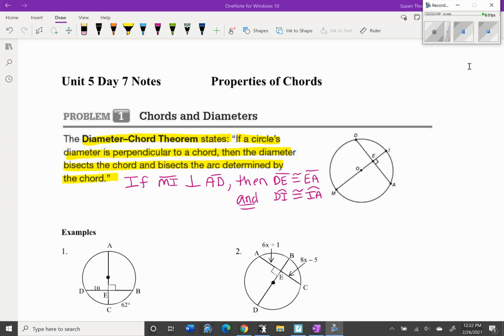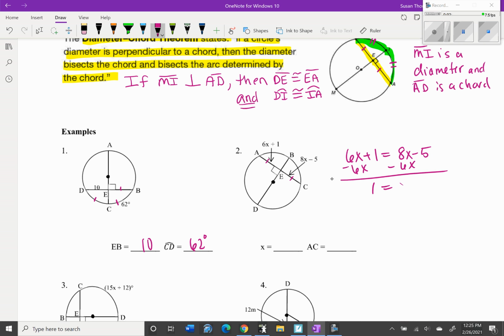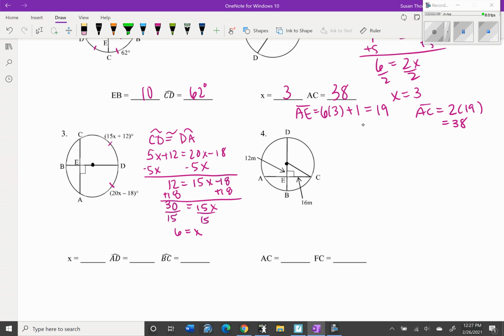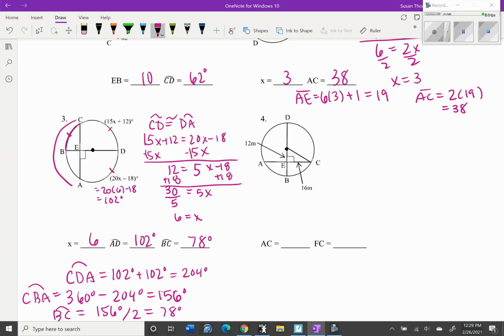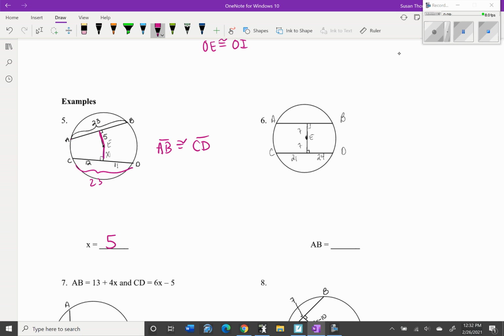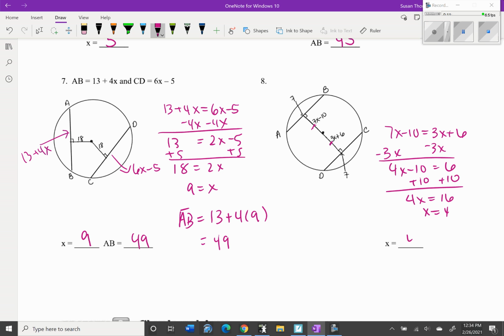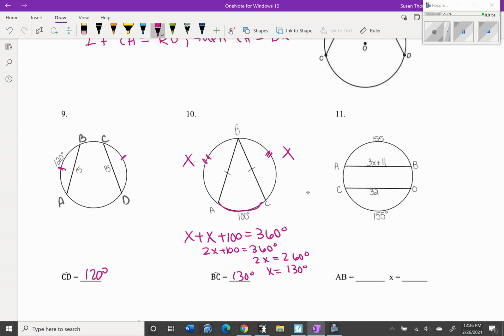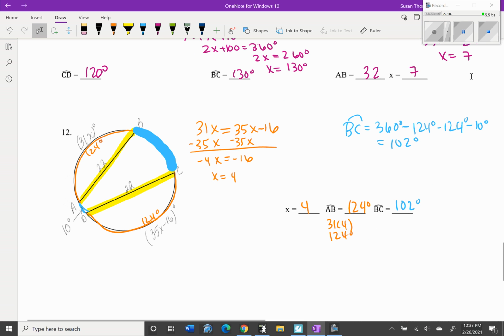Properties of Chords